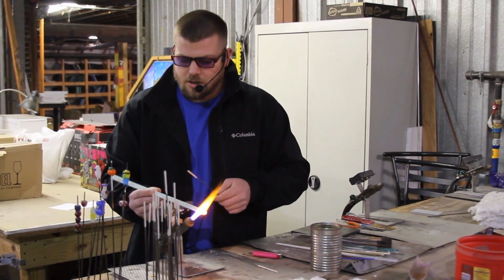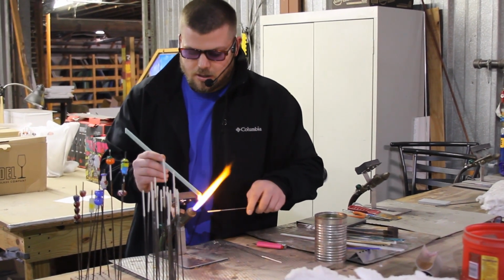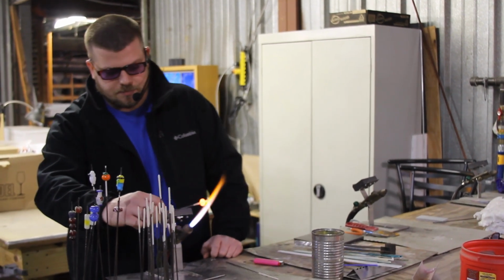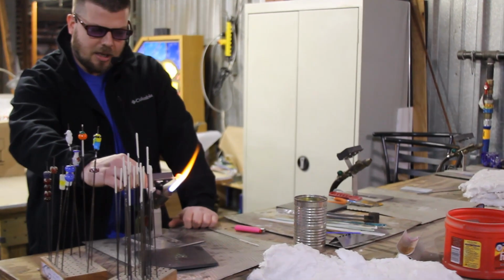Kokomo Opalescent Glass Company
A visit to the Kokomo Opalescent Glass Company with the tour guide showing us how to blow glass.